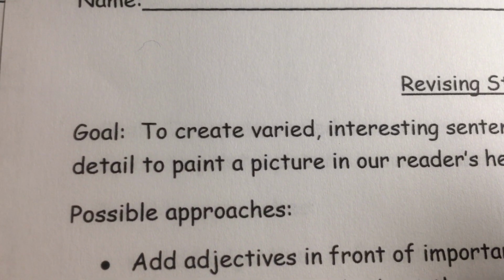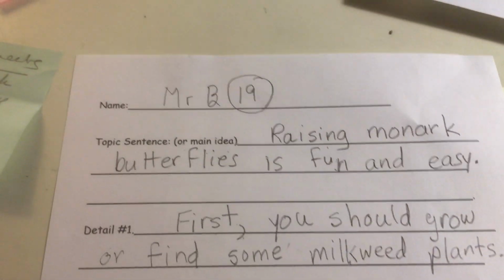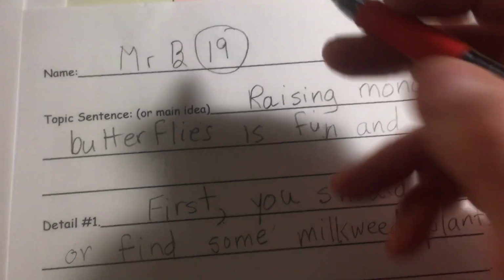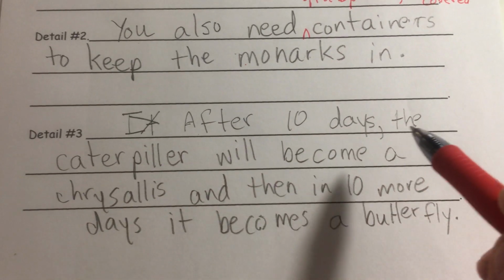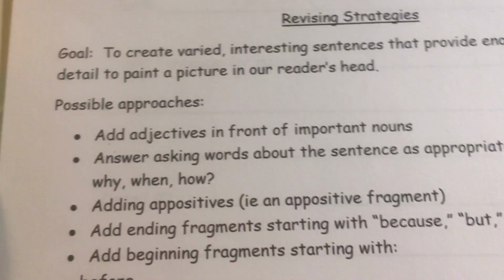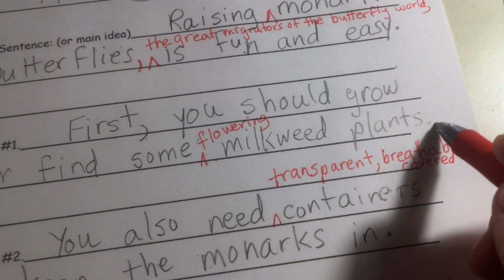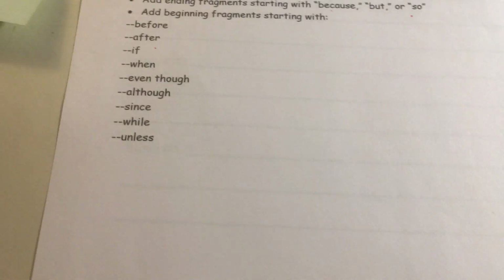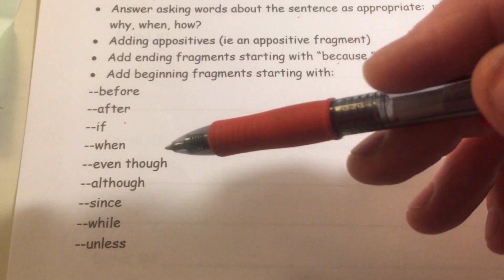May 18 Video on Revising Our Paragraphs